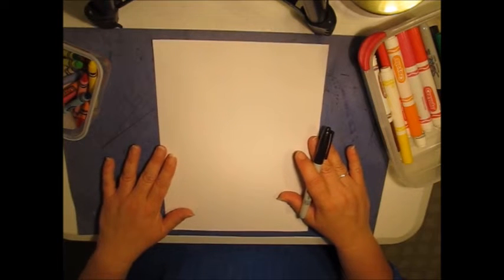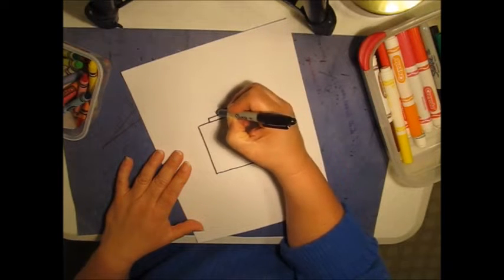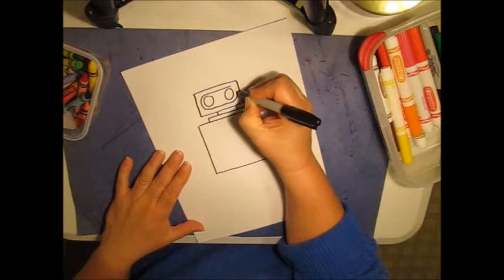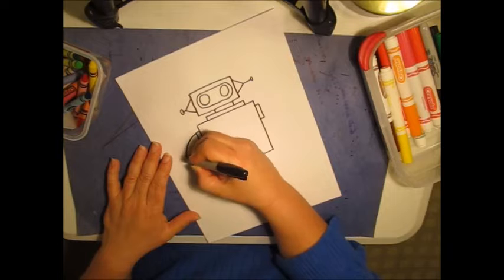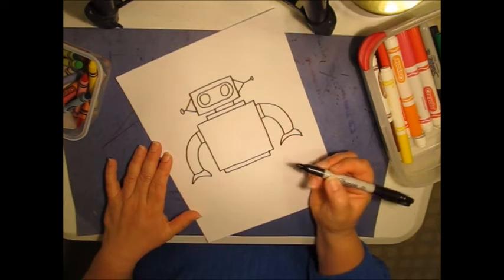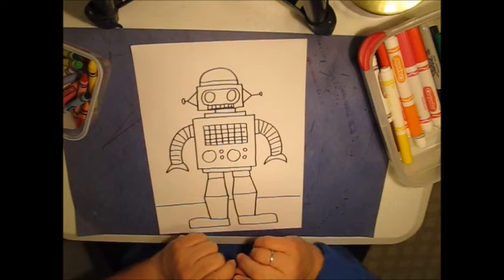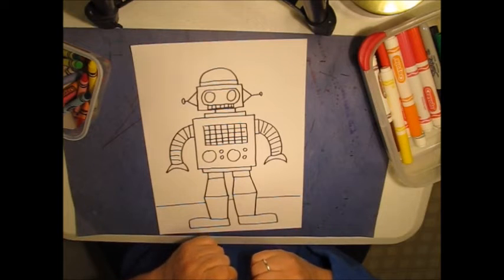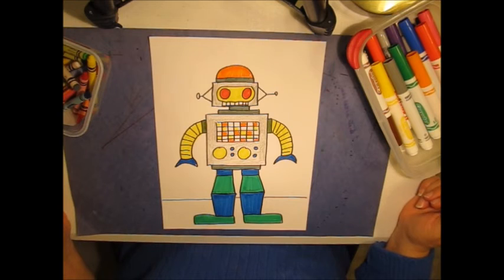1 Shape Robot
Students will create a robot with shapes making a head, body, arms and legs.